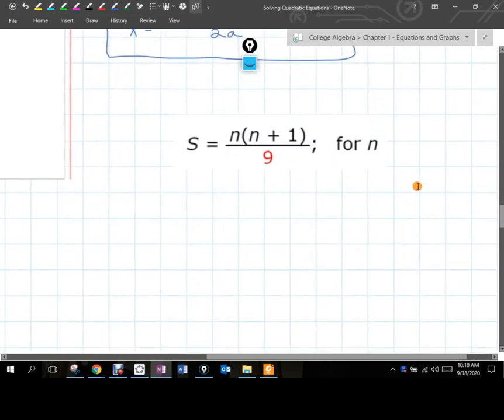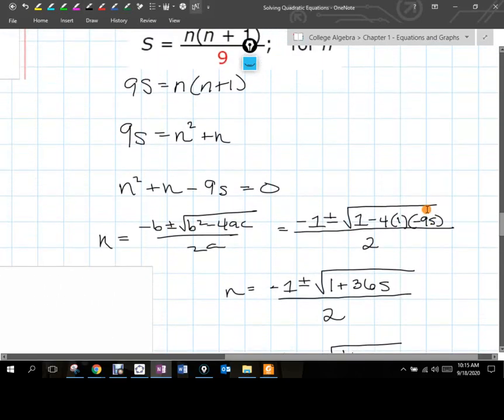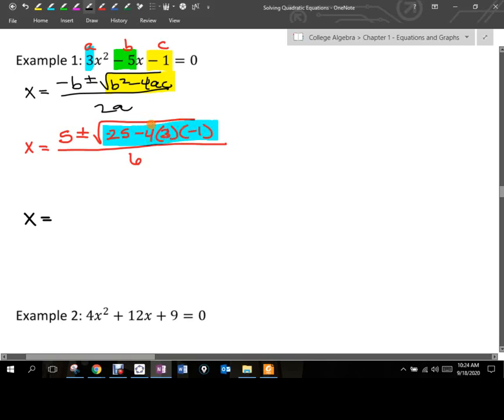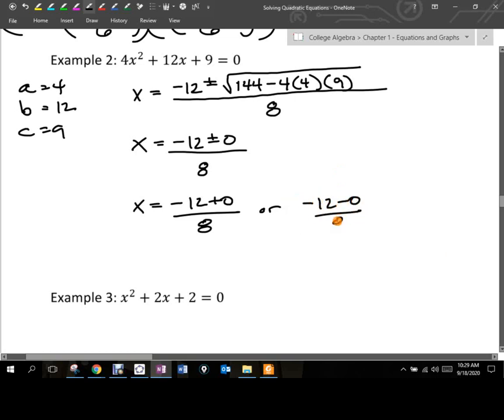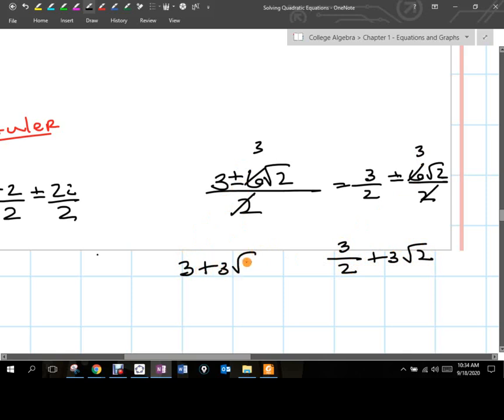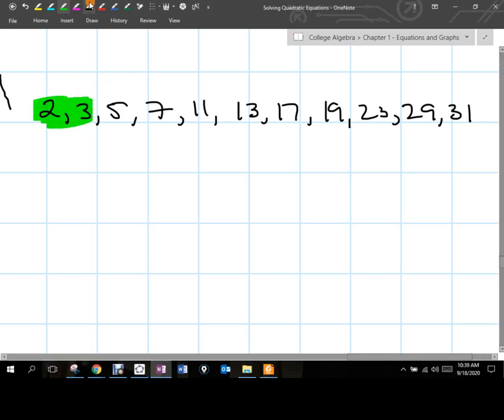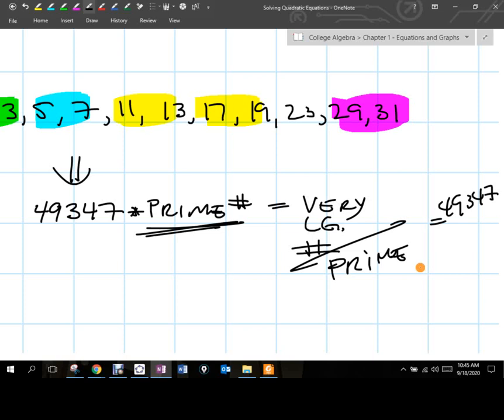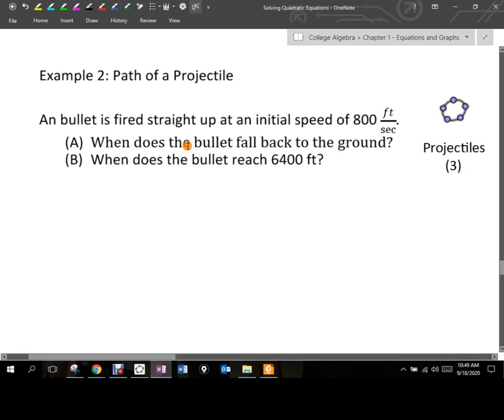9 18 20 CA Section 2 Day4